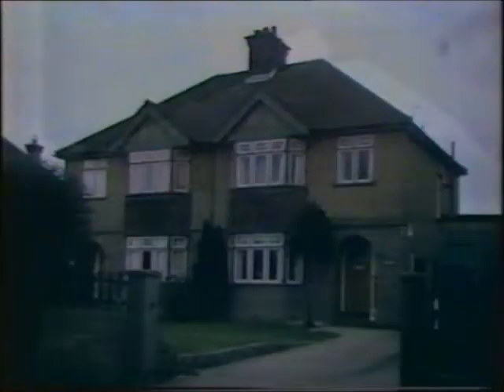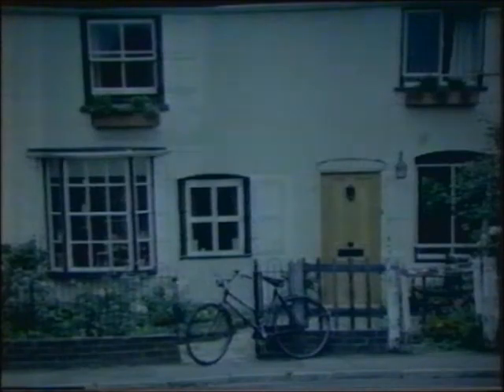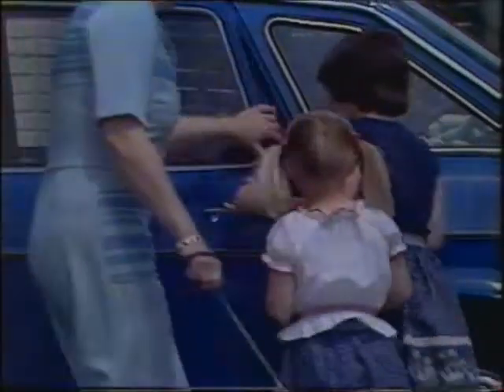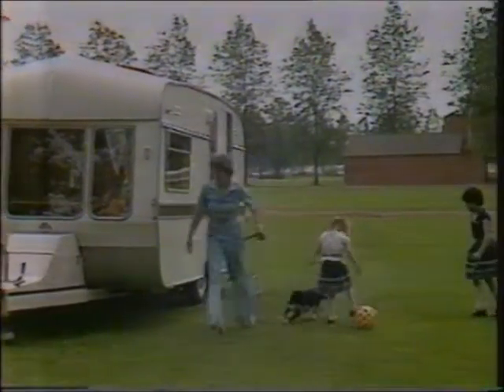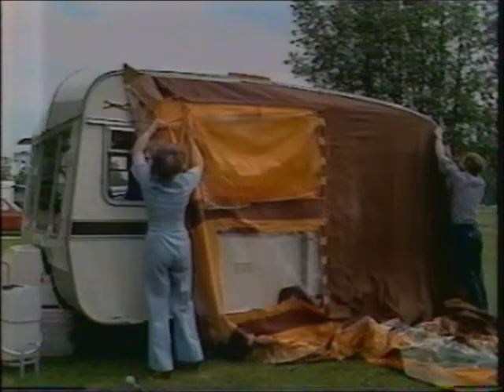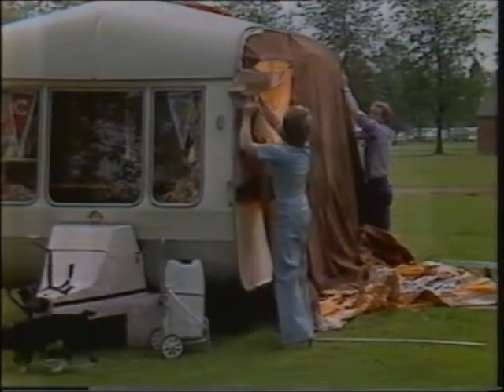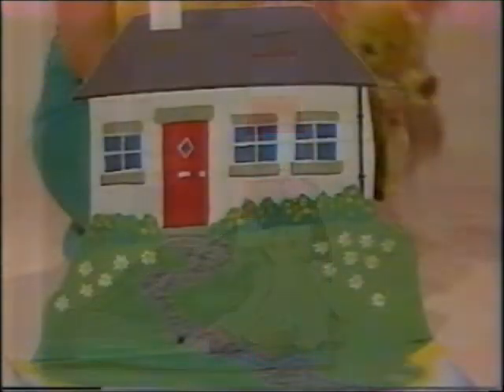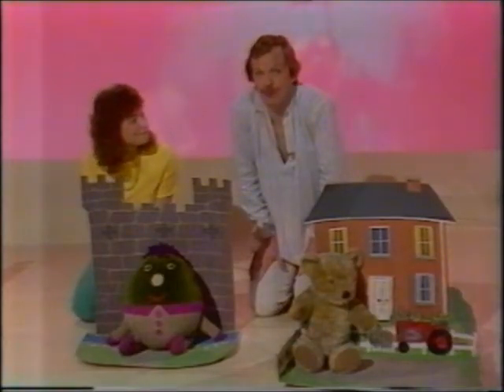BBC2 | Play School | Closedown | Pages From Ceefax | 1983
3rd June 1983 - Part of Play School with Sheelagh Gilbey & Stuart McGugan followed by closedown and a brief snatch of Pages From Ceefax